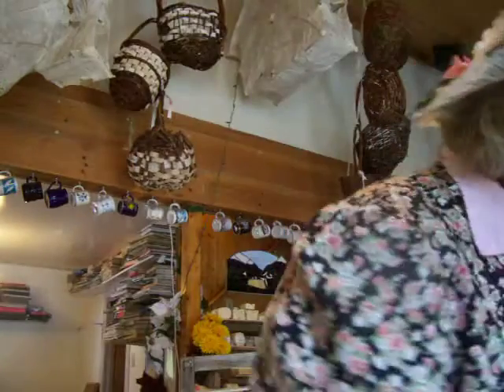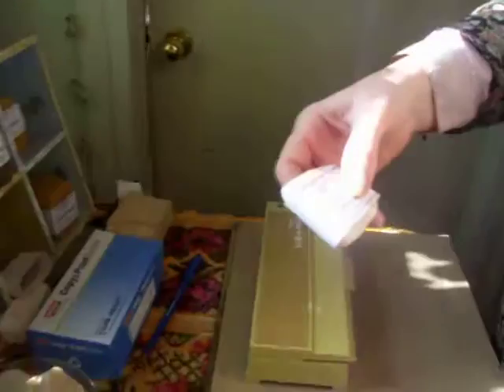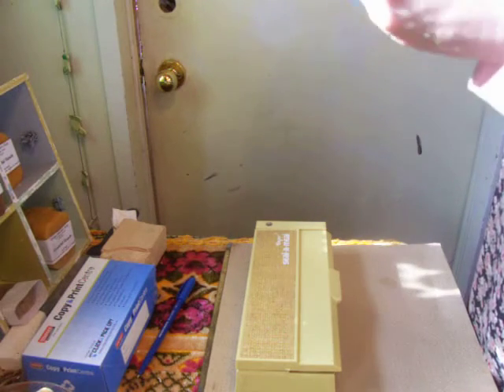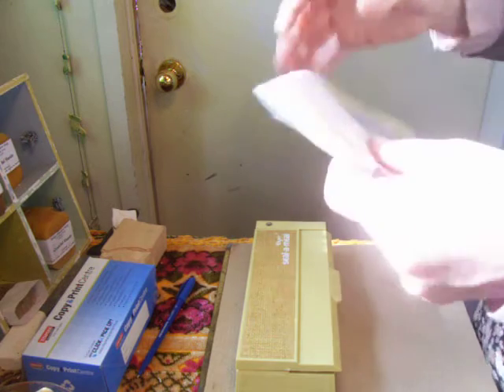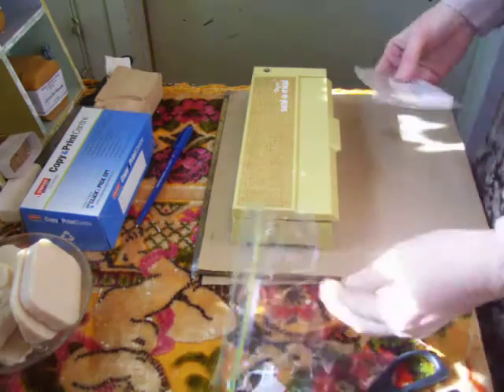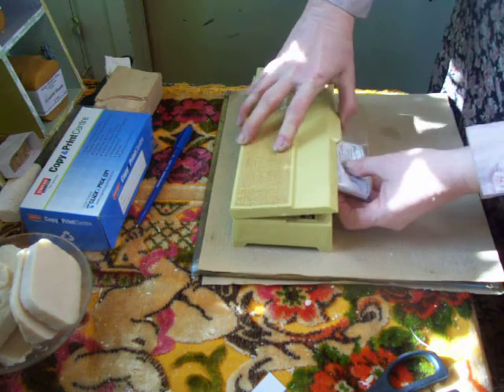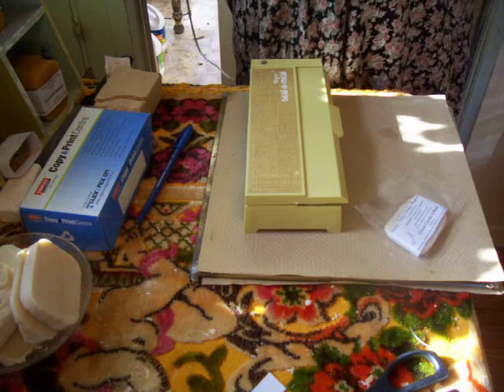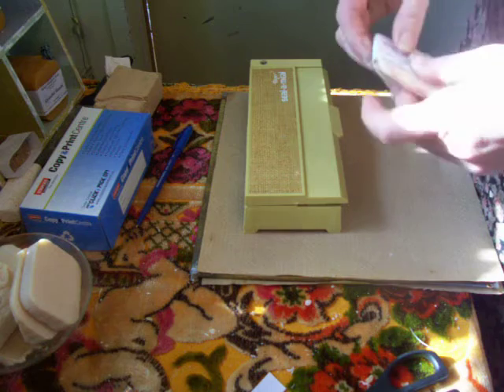Nancy Today: Earrings and soap order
I`m sending John the porcupine earrings along with a sample of my soap. I tested the seal a meal I got from the dump to see if it works. It didn`t.